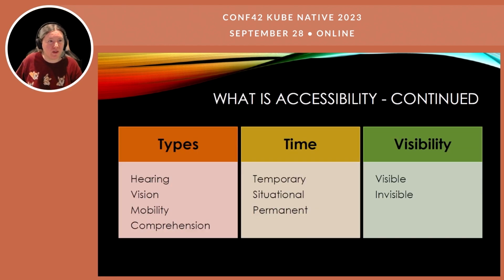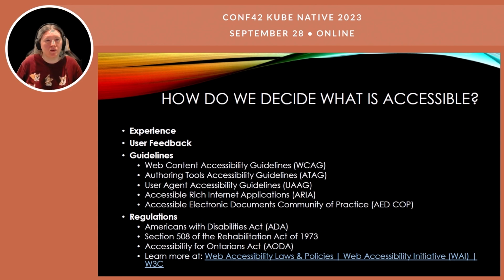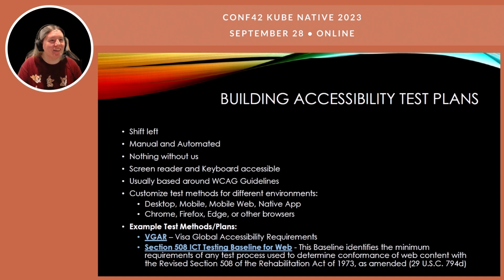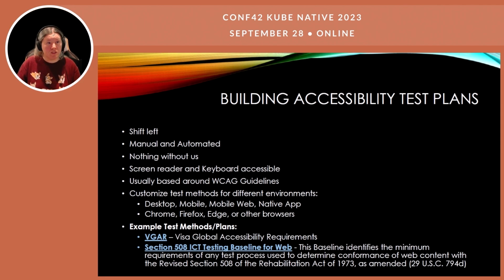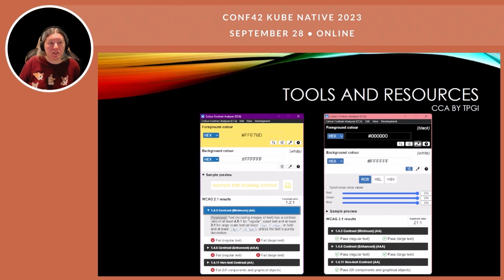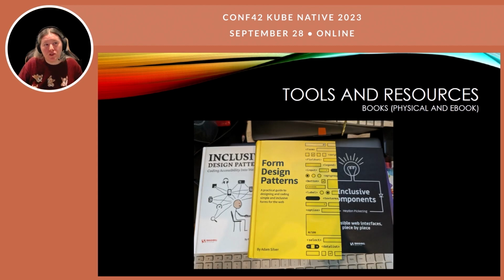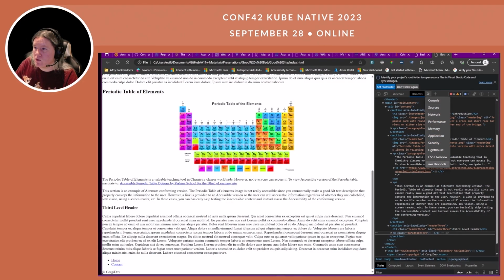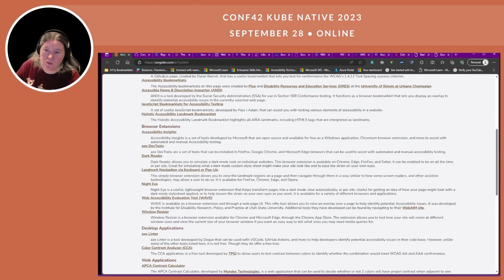Accessibility Testing 101 | Erissa Duvall | Conf42 Kube Native 2023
Chapters
0:00 intro
0:27 preamble
1:12 agenda
1:30 what is accessibility?
3:09 what is accessibility - continued
8:25 why make things accessible?
11:09 how do we decide what is accessible?
17:37 building accessibility test plans
29:00 tools and resources: - built-in to browsers
32:32 - cca by tpgi
33:58 - microsoft accessibility insights
35:51 - browser extensions & web apps
39:28  - bookmarklets
40:38 - books (physical and ebook)
41:28 - additional resources
42:18 corgi dev
42:57 tools in action
55:37 thank you!